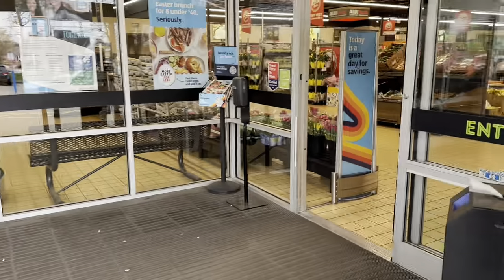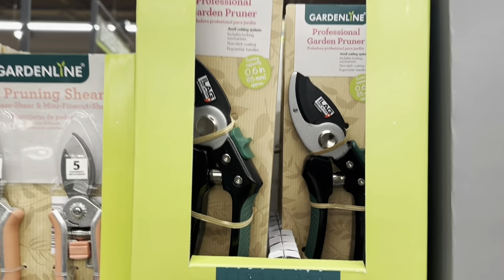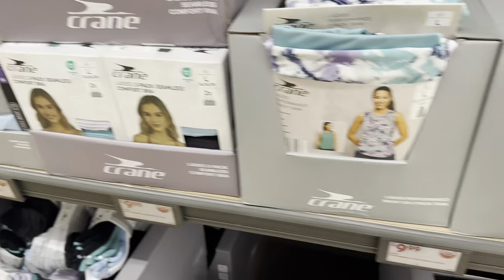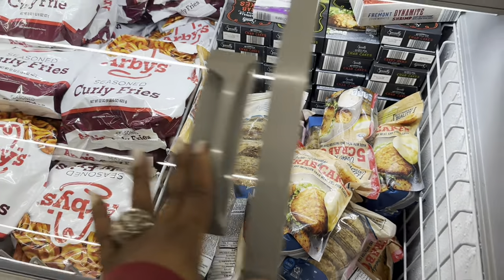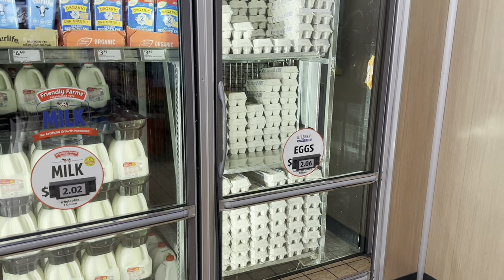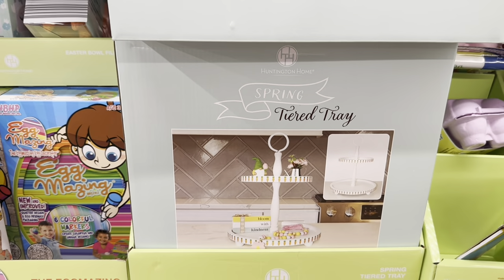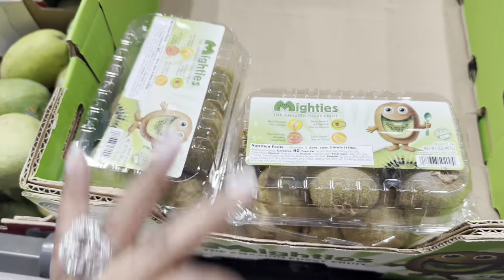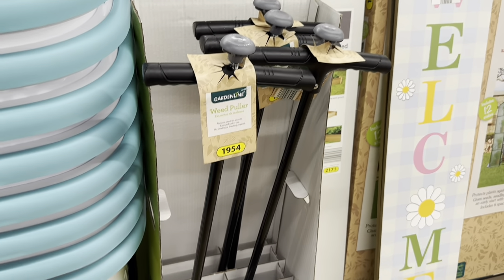🔴 ALDI | ALDI NEW FINDS | ALDI SHOP WITH ME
✨This week, Aldi unveiled a fresh lineup of spring finds, featuring new weekly finds, new food items, herb seeds/bulbs and more. From tasty snacks to refreshing drinks, there's something for everyone's palate. Whether you're craving seasonal treats or planning your garden, Aldi has you covered with quality and affordability.

8 Ounce Porcelain Cappuccino Cups with Saucers and Metal Stand
Glass Coffee Mugs Set of 4,15 OZ Lead-free
Coffee & Tea Flavoring Syrup Variety Pack
4 Piece Coffee Spoons-stirring spoon
Coffee Sugar Dispenser
Kitchen Utensils Set
CAROTE Pots and Pans Set
Memory Foam Mattress Topper
3 in 1, JesDiary Microwave Cover
EM 5-Pack Air Fryer Silicone Liners
Rockland Journey Softside Upright Luggage Set
Alli Diet Weight Loss Supplement Pills
EnerPlex Body Pillow for Adults
LilyAna Naturals Retinol Cream
Dyson Big Ball Multi Floor Canister Vacuum
7 Pack Vacuum Attachments Replacement for Dyson Vacuum
BATTILO HOME Luxury Ivory White Faux Fur Throw Blanket
Charcuterie Board Gift Set
Luxury White Fluffy Faux Fur Throw Blanket
Baby Monitor - 3.5 inch Large Display Video

* Thanks for shopping my links *